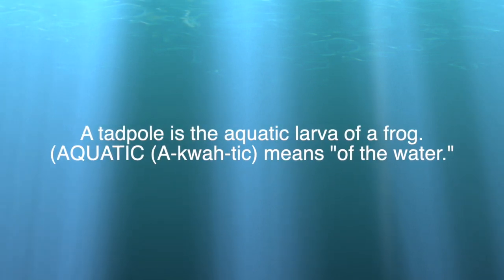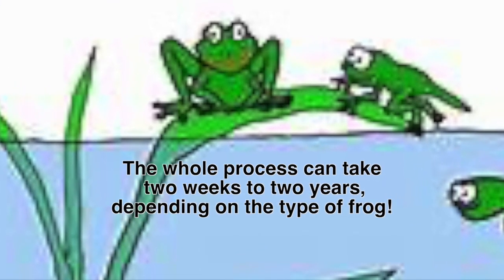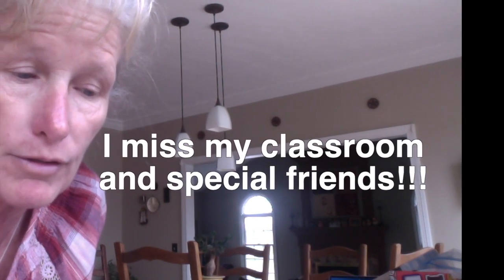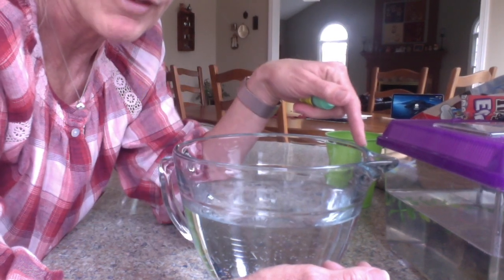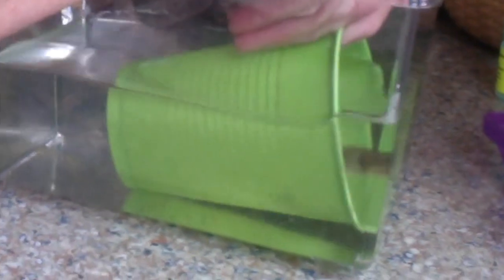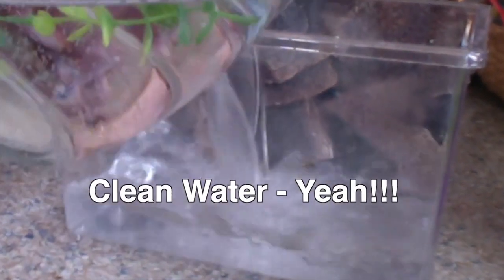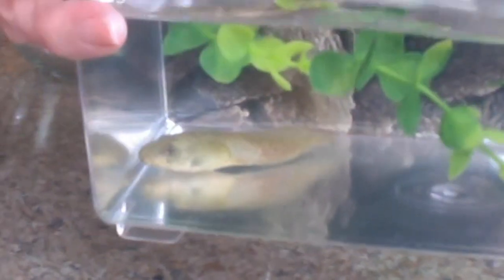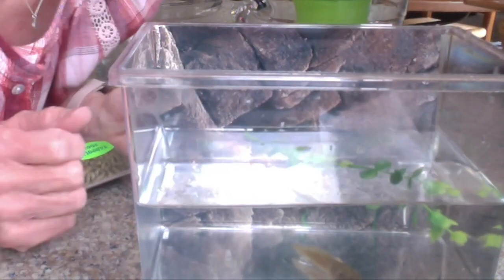Kindergarten Science - How-to Clean a Tadpole's Tank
Cornerstone Elementary - Wooster, Ohio.  This video is about Mrs. Clark's classroom tadpole  pet and how-to clean his tank.
Virtual classroom - Filmed March 20, 2020